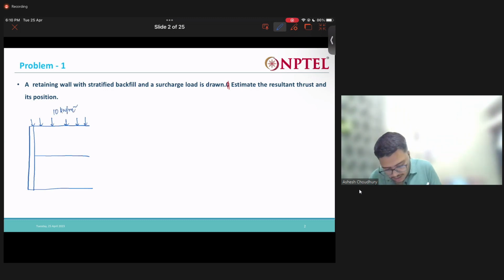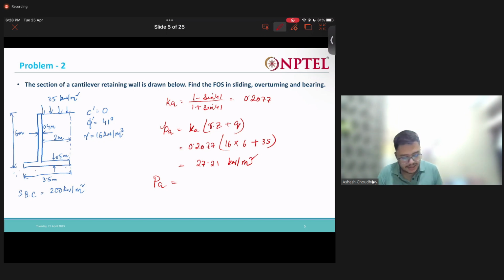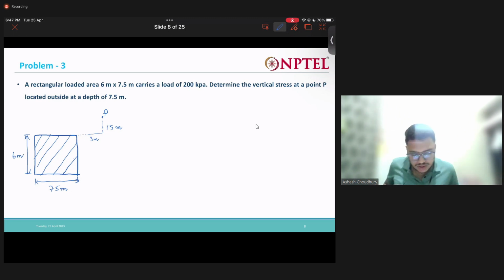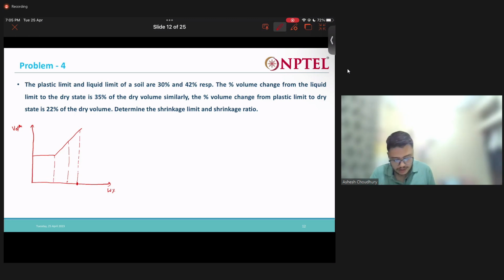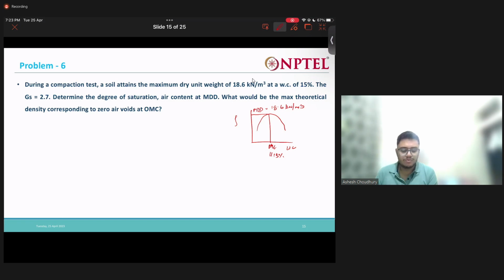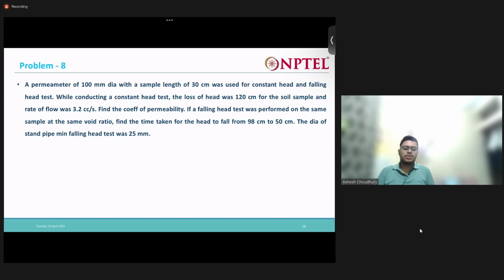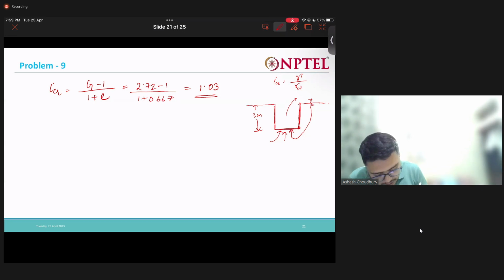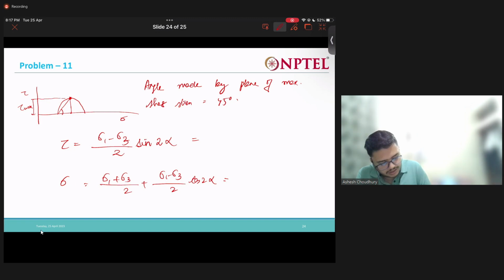NPTEL Live Interactive Session - Geology and Soil Mechanics - April 25, 2023